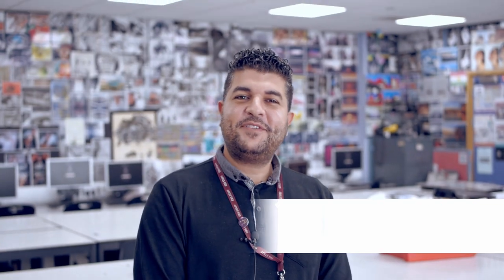Photography at East Barnet School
In Photography at East Barnet School, we teach traditional and modern techniques, from using our dark room, to being given an Adobe license to try out Photoshop skills. Whether you are experimental or like to frame your images according to the golden ratio, you will love this course.